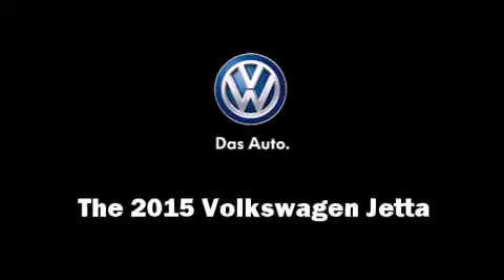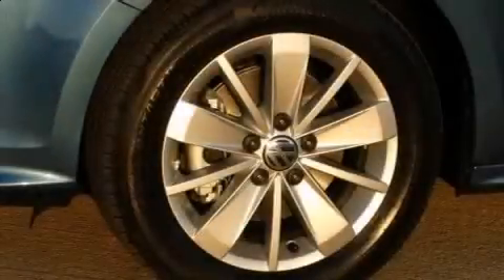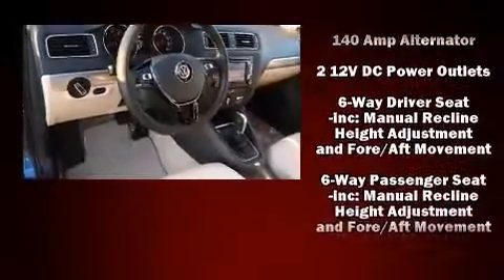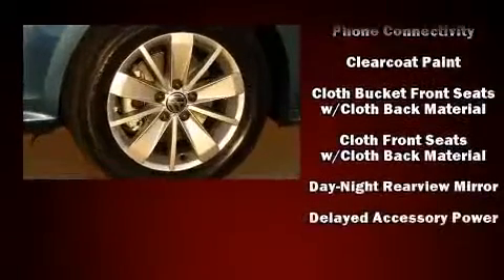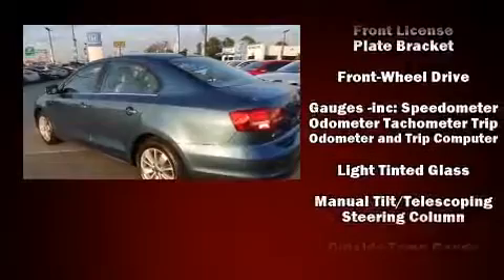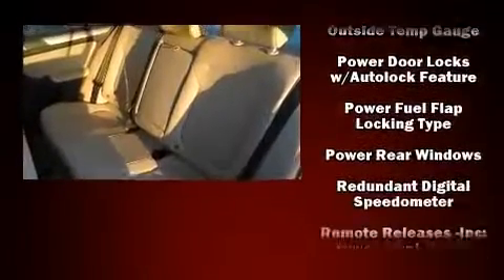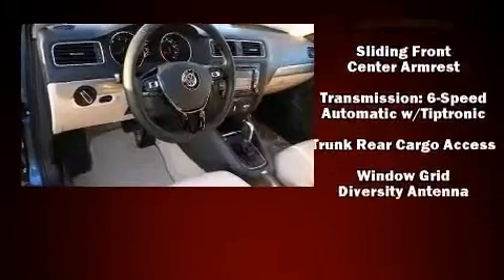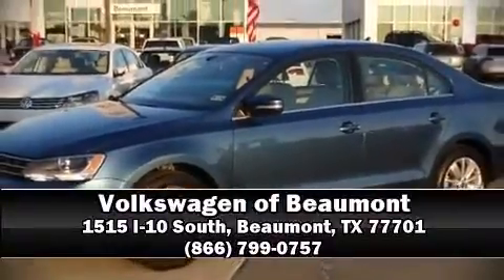2015 Volkswagen Jetta 1.8T SE in Beaumont, TX 77701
Step into the 2015 Volkswagen Jetta. This 4 door, 5 passenger sedan offers the latest in technological innovation and style. It features a front-wheel-drive platform, an automatic transmission, and a 1.8 liter 4 cylinder engine. The engine breathes better thanks to a turbocharger, improving both performance and economy. Volkswagen infused the interior with top shelf amenities, such as: front and rear reading lights, 1-touch window functionality, variably intermittent wipers, an outside temperature display, heated seats, cruise control, and remote keyless entry. You and your passengers will enjoy the stereo system, which includes a CD player with MP3 capability, steering wheel mounted audio controls, and 6 speakers, enhancing the audio experience throughout the interior. Volkswagen also prioritized safety and security with features such as: dual front impact airbags, head curtain airbags, traction control, brake assist, a panic alarm, and 4 wheel disc brakes with ABS. Various mechanical systems are monitored by electronic stability control, keeping you on your intended path. We have a skilled and knowledgeable sales staff with many years of experience satisfying our customers needs. They'll work with you to find the right vehicle at a price you can afford. Stop in and take a test drive!